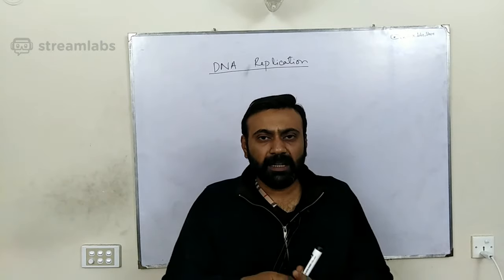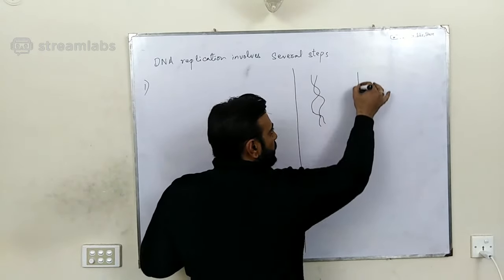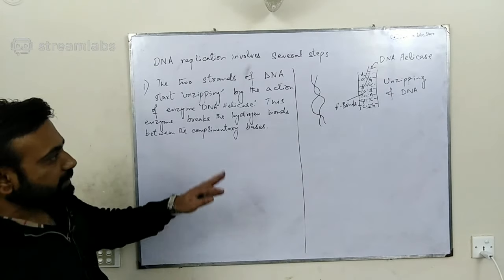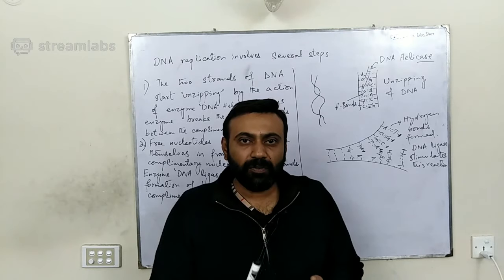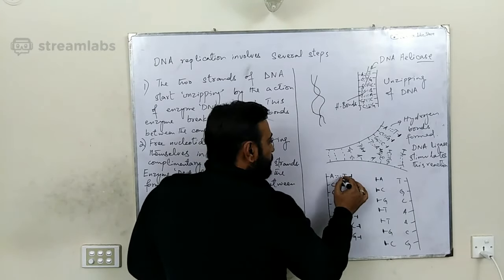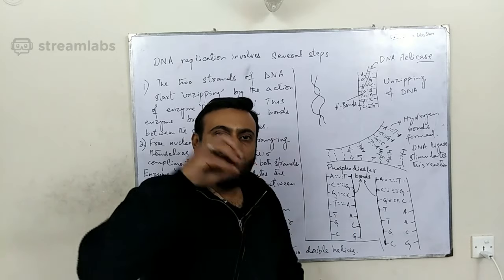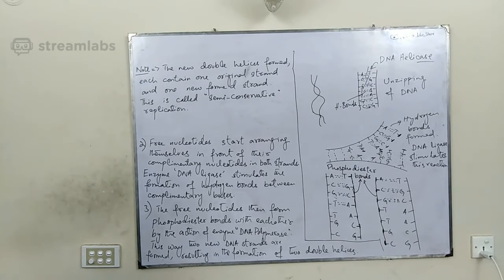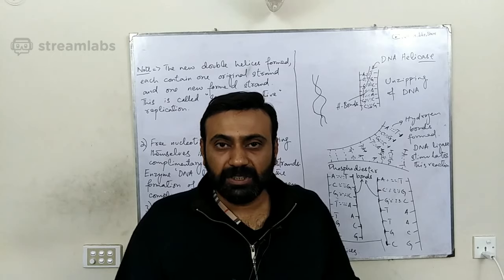DNA replication (A2 level)